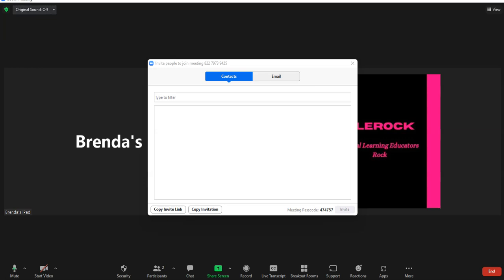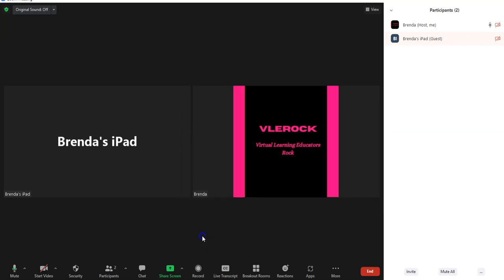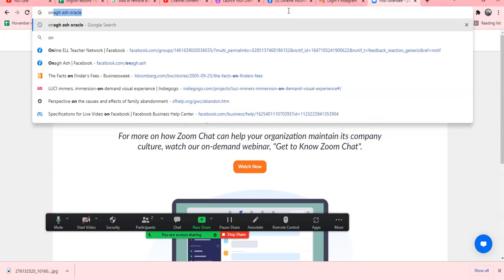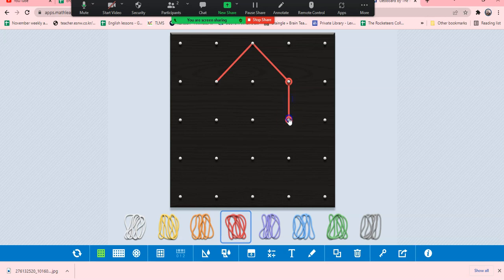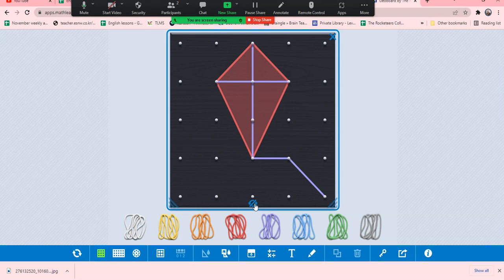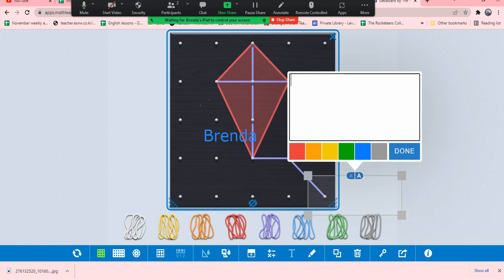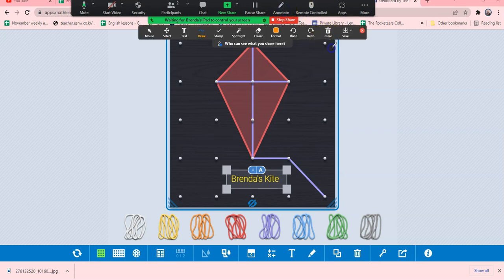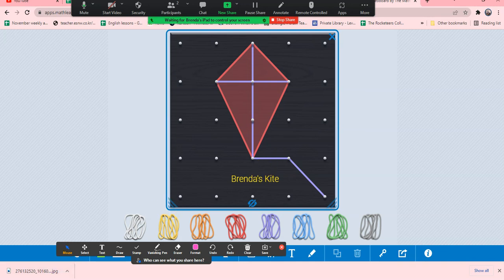Basic Functionality of Zoom and Using a Geoboard